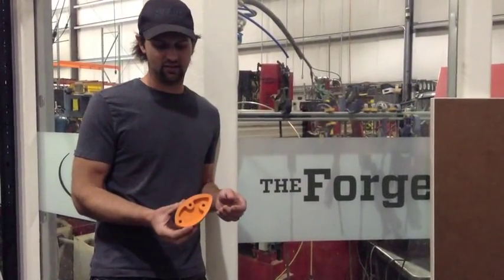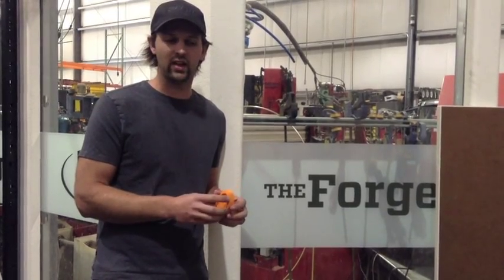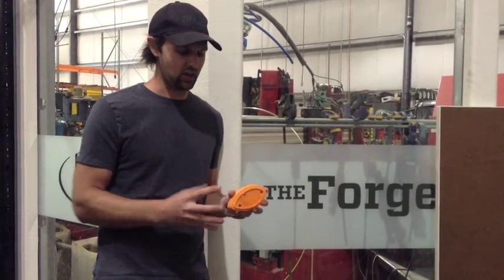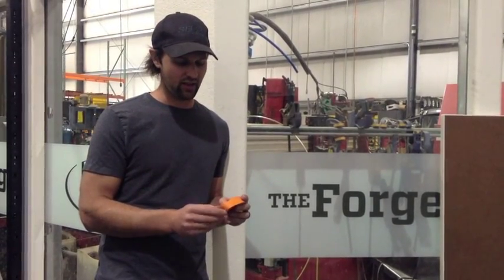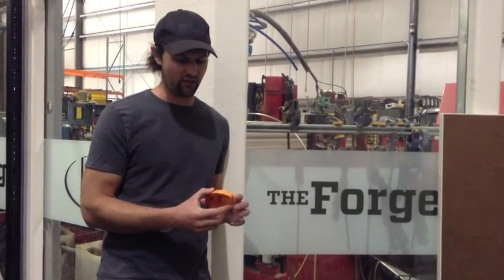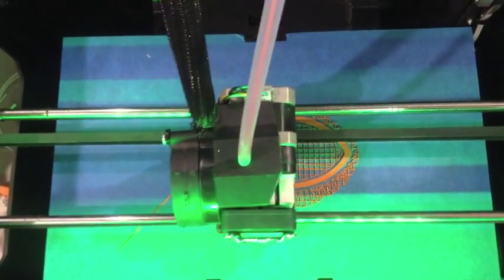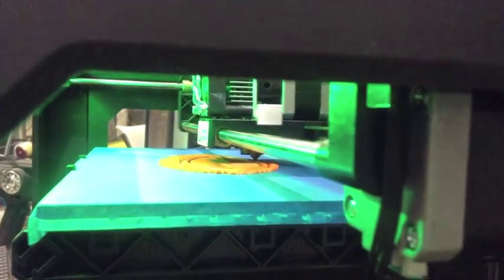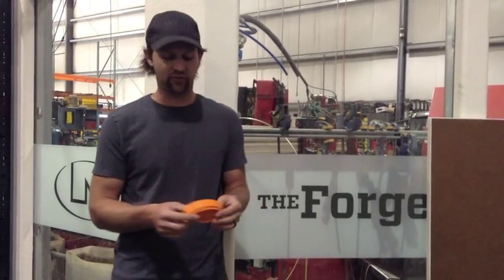Using Our 3D Printer for Production Rally Fighter Parts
LM Labs Team uses the Maker Bot 3D Printer to produce Rally Fighter parts.